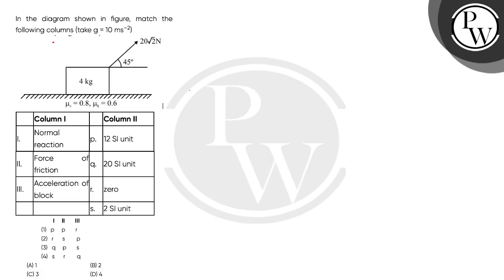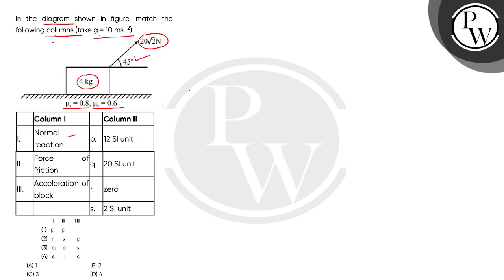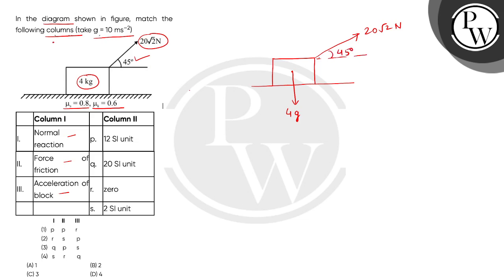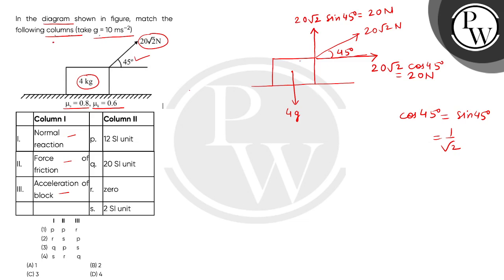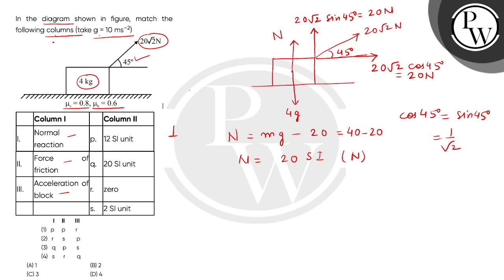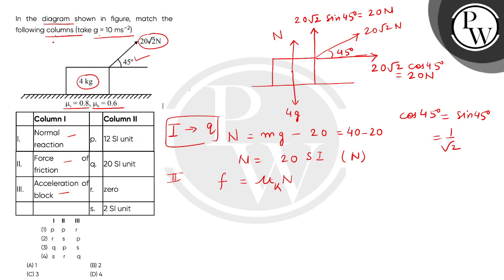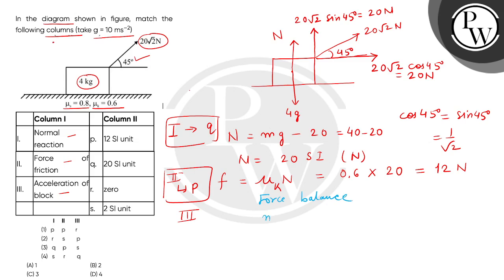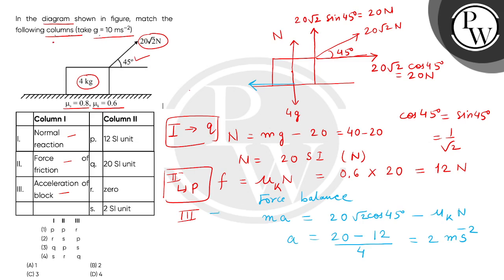In the diagram shown in figure, match the following columns (take g = 10 msndash;2)\n\n\n\n\n\n\....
In the diagram shown in figure, match the following columns (take g = 10 msndash;2)\n\n\n\n\n\n\n\n\nColumn I\n\n\n\n\n\nColumn II\n\n\n\n\nI.\n\n\nNormal reaction\n\n\np.\n\n\n12 SI unit\n\n\n\nII.\n\nForce of friction\n\n\nq.\n\n\n20 SI unit\n\n\n\n\nIII.\n\n\nAcceleration of block\n\n\nr.\n\n\nzero\n\n\n\n\n\n\n\n\n\n\ns.\n\n\n2 SI unit\n\n\n\n\n I II III \n (1) p p r\n (2) r s p\n (3) q p s\n (4) s r q 📲PW App